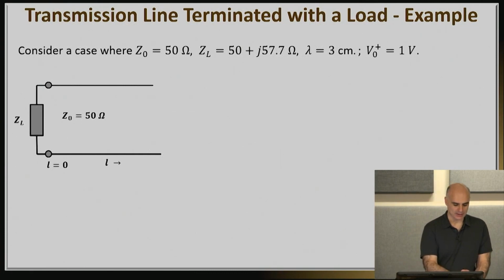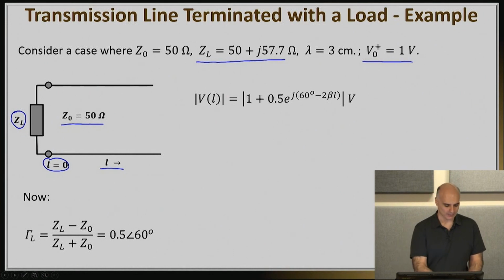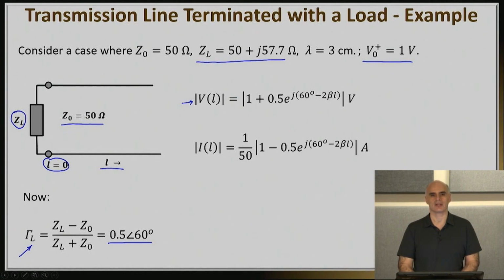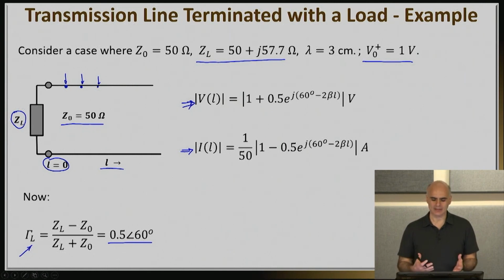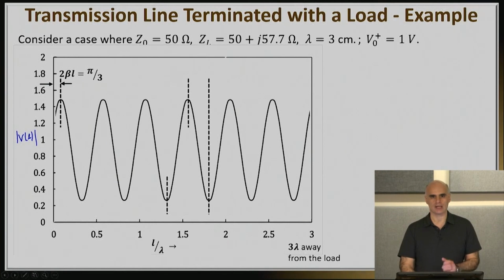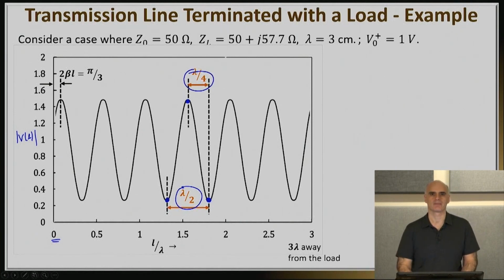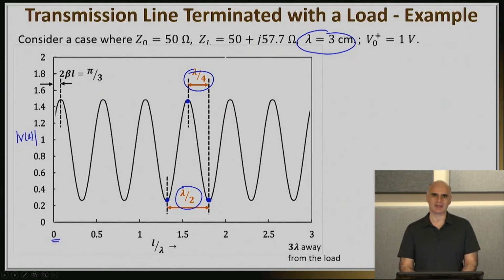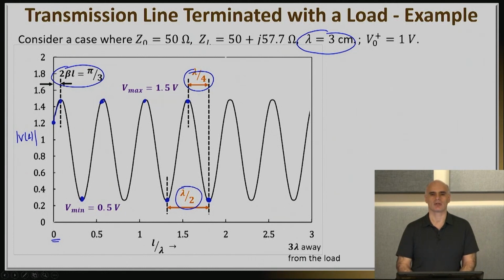Primer on RF Design | Week 2.10 - Terminated Transmission Lines Numerical Ex. | Purdue University